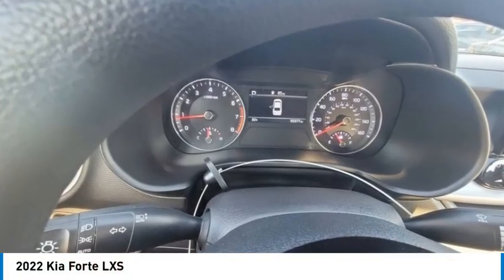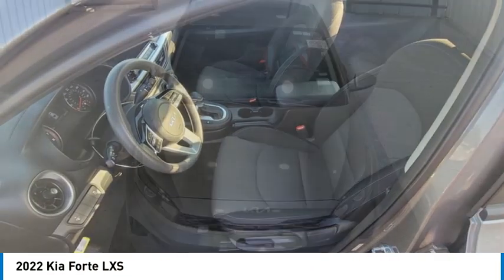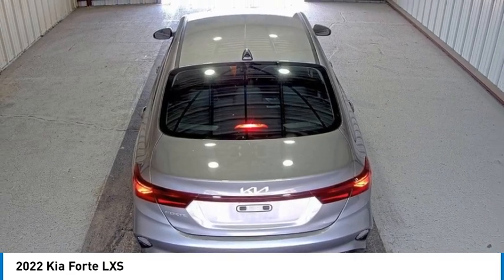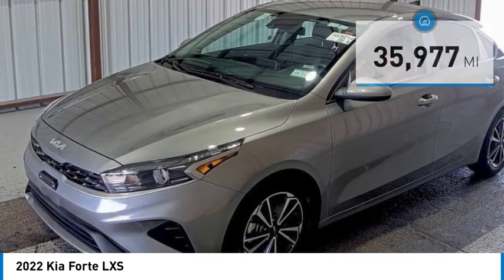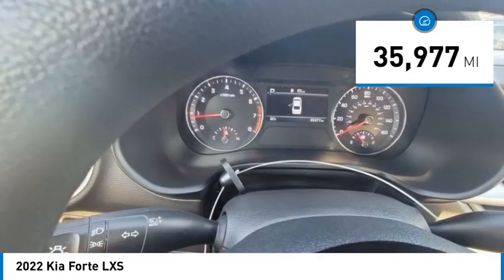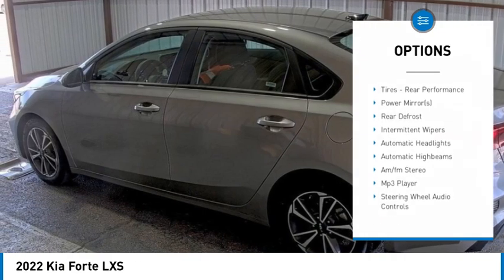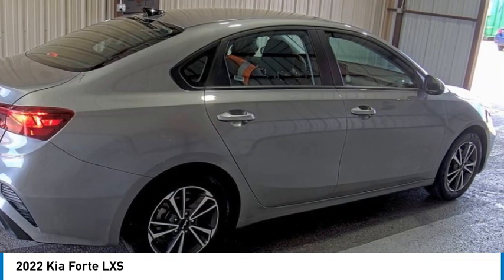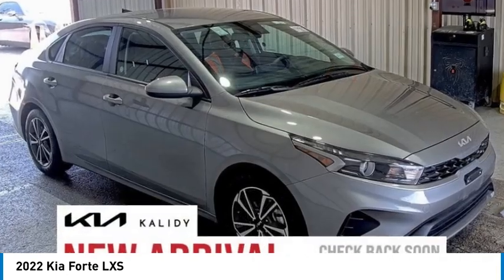2022 Kia Forte PC0310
2022 Kia Forte LXS

Kalidy KIA
14205 BROADWAY EXT